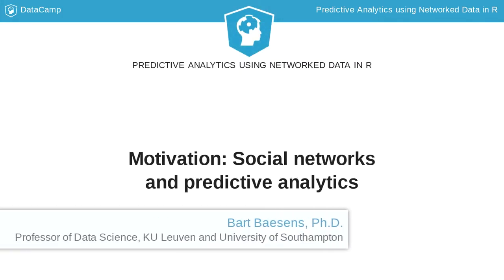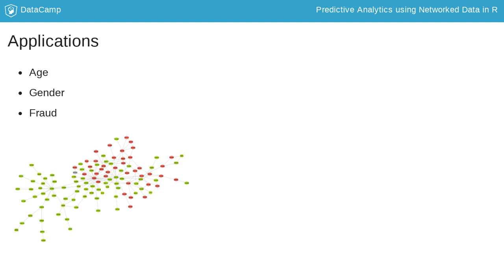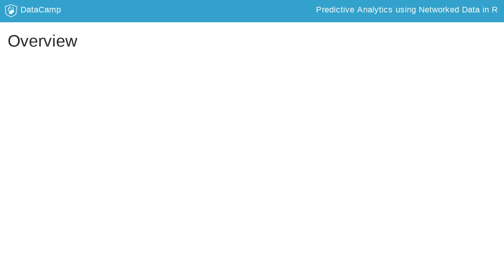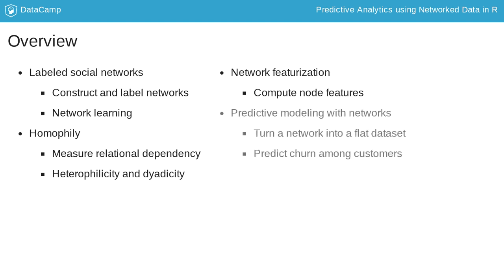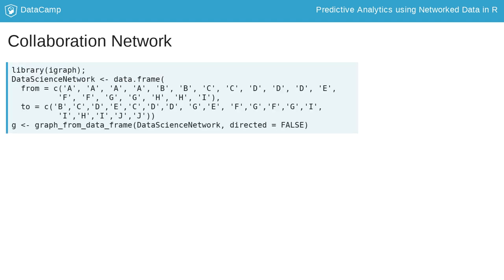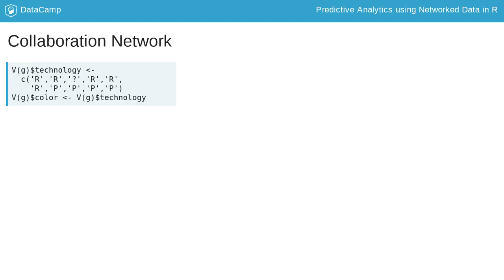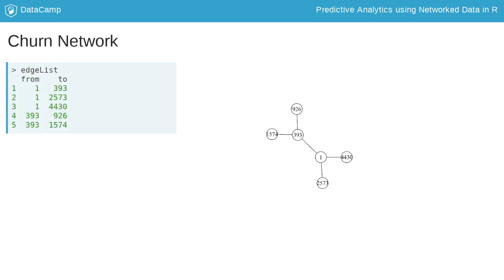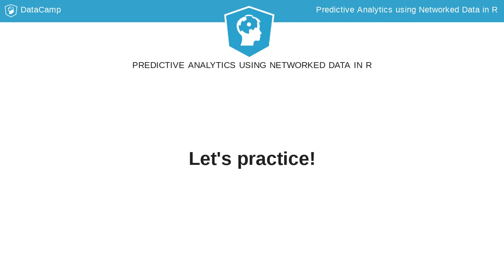R Tutorial: Predictive Analytics using Networked Data in R | Intro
Want to learn more? at your own pace. More than a video, you'll learn hands-on coding & quickly apply skills to your daily work.

Welcome to this DataCamp course on predictive analytics using networked data in R.
Here you will learn about specific social networks called labeled networks and how to use the network structure to predict labels of unknown nodes.

 Many social networks have labeled nodes.
Think about gender and age for example.

In a network of credit card transactions, some cards are stolen and can, therefore, be labeled as fraudulent, like the red nodes in this network.

In many such cases its useful to be able to label unknown nodes using predictive modeling.

Your goal is to predict customer churn based on a customer's social network.
By churn, we mean customer defection, when a customer terminates all his business with a company or simply stops using its services.
Then we say that the customer has churned, we call him a churner.
Customer churn is a current problem in many businesses. To prevent this, they try to predict which customers are most likely to churn and offer them promotions.

 In this course we will show you how to construct and label a network in R. We will also show you how to predict labels of unknown nodes directly from the network using network learning.
In the second chapter, we introduce homophily and show you how to measure relational dependency to determine whether the network structure can be used for predictive modeling.
Then in the third chapter, we show you how to compute and extract various network features.
Finally, we will use those features to predict the labels of unknown nodes using supervised analytics techniques.

But first, we look at a simple labeled network.

 Let's assume there are ten data scientists working at DataCamp, called A, B, C, etc.
These data scientists like to collaborate when they create courses for the DataCamp platform so we link them together based on their collaborations and create a social network.

 This is how you construct such a social network in R.  The data frame `DataScienceNetwork` is an edgelist where each row represents an edge in the network.
Then you create the network using the `igraph` function `graph_from_data_frame`.
To plot the network use the plot function.
The other arguments are for customizing how the network looks, such as the label and color of edges and nodes, and the position of the nodes, using the pos object.
Note that a node is called a vertex in the package.

 Each of the data scientists has a preferred programming language, R or Python.
We add their preferences as a node attribute called technology.
Node attributes are represented by `V(g)`
We also color the nodes depending on the preference, with blue for R and green for Python.
The preferred programming language is the label of the nodes in this network.

Here is the network with the nodes colored.

Let's assume that the preference of Cecilia, or node C, is unknown.
She is connected to three R and one Python user.
Can we use the network structure to infer what her preference is?

This is what you will learn in this course!

 To build a network, you can use an edgelist, where each row represents an edge between the from and to nodes.
These are the first lines of the customer edgelist that you will work with in the exercises. It has customer ids in each of the two columns.
These edges represent a relationship between the customers, such as friendship, being linked on social media or a phone call connection.

On the right is the corresponding network.

 Now, let's get started on the customer network!